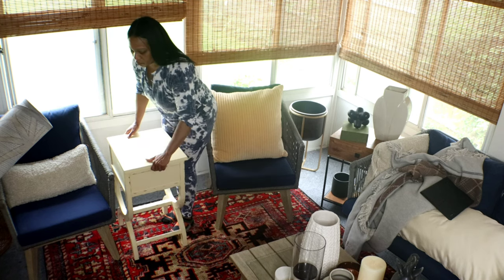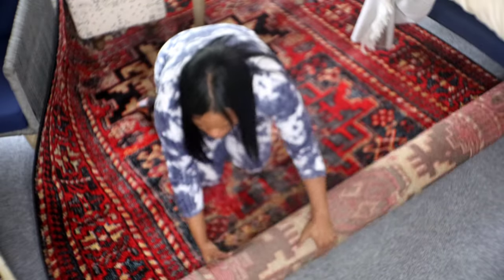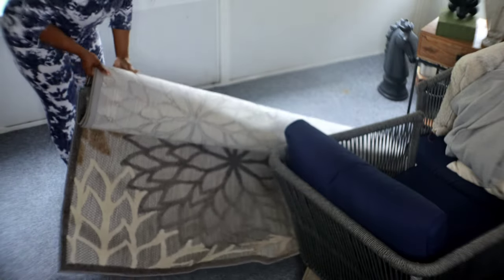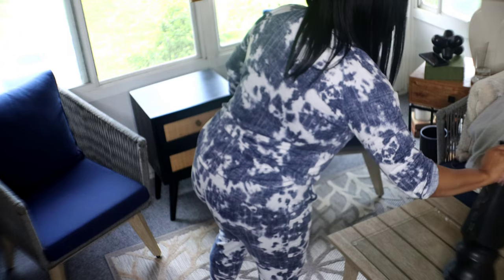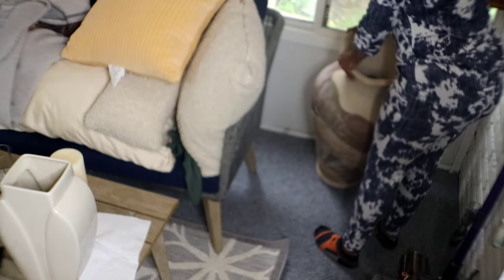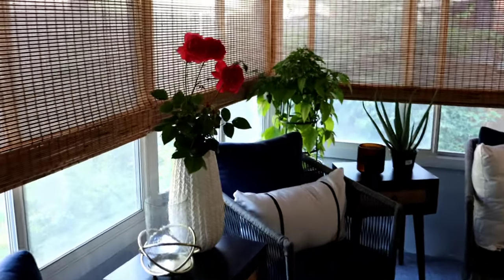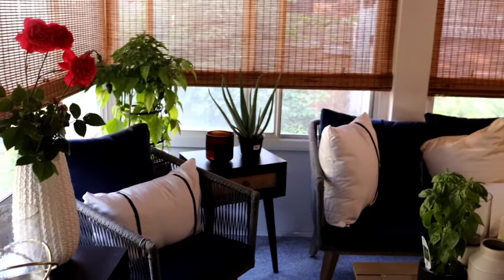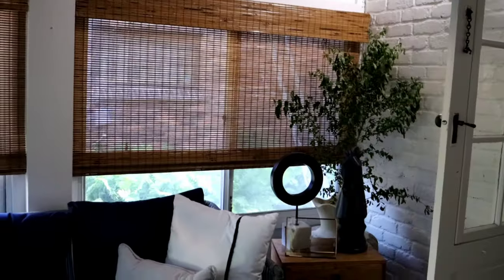Home Edition! Sunroom update Part II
My sunroom update is here.  The wait is over I have begun to makeover my sunroom for the summer.  This update will bring you up to speed on my sunroom and will give you some great decor ideas.  Let's decorate.

Stephanie CharlenaMarie